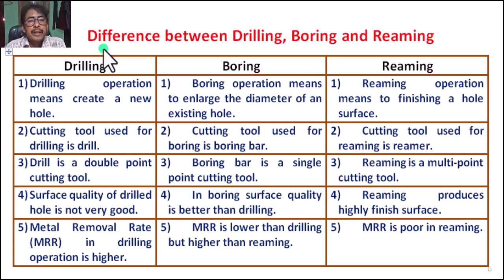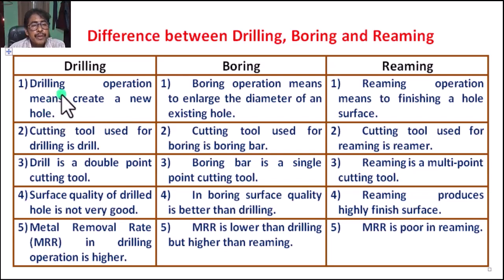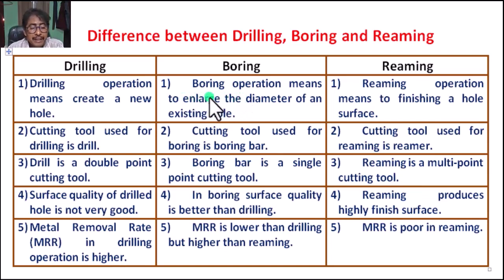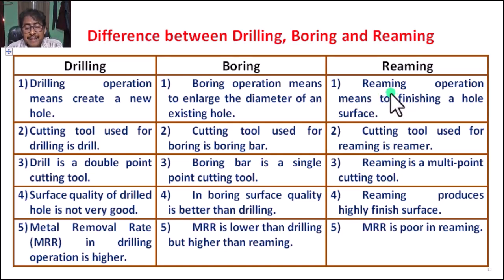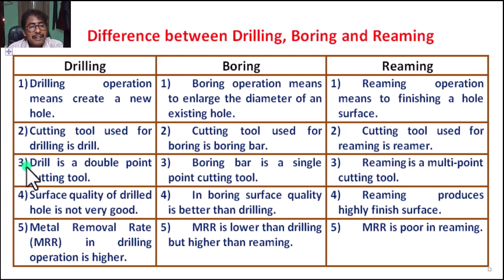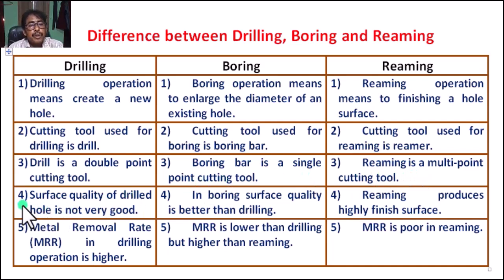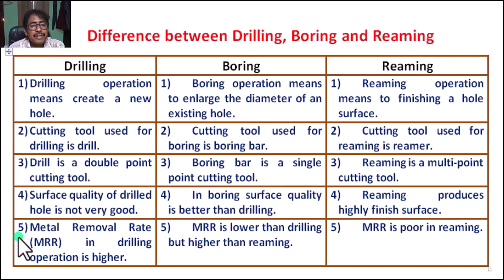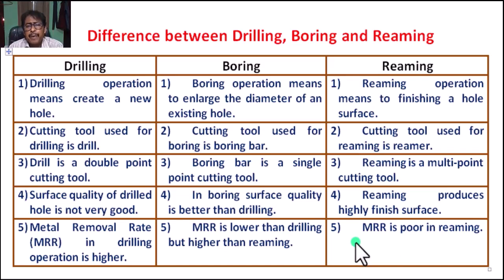Drilling, Boring & Reaming | Difference between Drilling, Boring & Reaming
In this tutorial students can learn “Drilling, Boring & Reaming | Difference between Drilling, Boring & Reaming”

difference between drilling, boring & reaming
difference between drilling boring and reaming
drilling vs boring vs reaming
difference between drilling and reaming
difference drilling and boring
difference between drill bit and reamer
difference between drilled and bored well
comparison between boring reaming and drilling
boring vs drilling vs reaming
boring vs drilling
drilling vs reaming vs boring
difference between boring drilling and reaming
what is the difference between drilling boring and reaming
difference between boring and reaming
boring vs reaming
drilling vs boring
difference between boring and coring